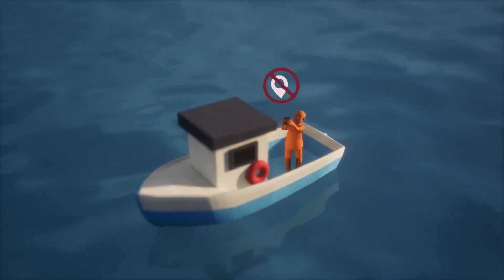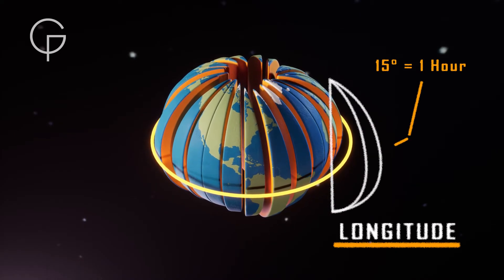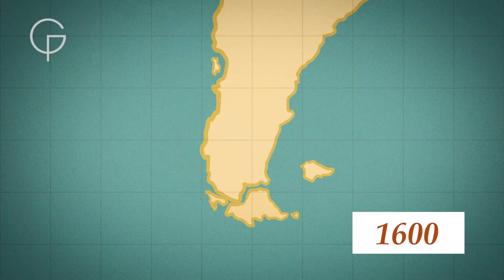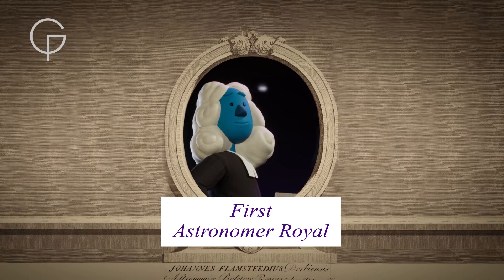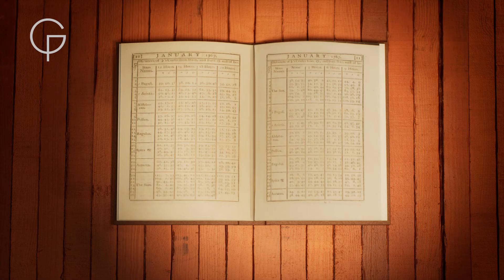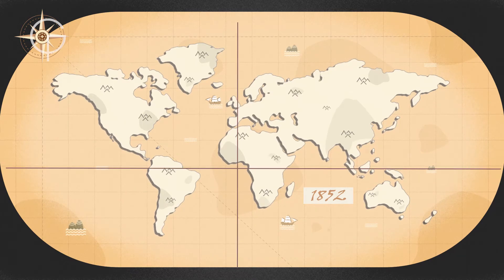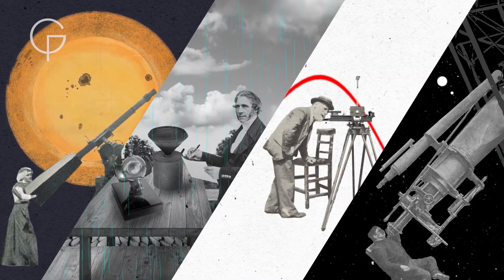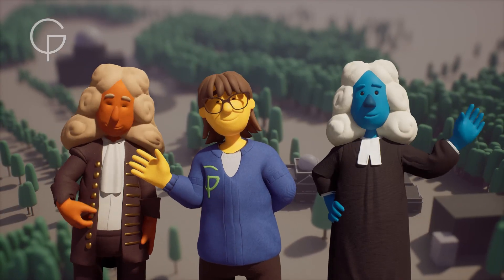The History of the Royal Observatory Greenwich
Why does the Royal Observatory have the Prime Meridian? How long has the site been here? And why does the Observatory exist at all? To answer all these questions, and more, join Royal Observatory astronomers and curators and explore the history of the Royal Observatory Greenwich!